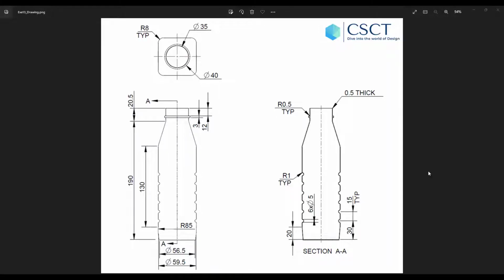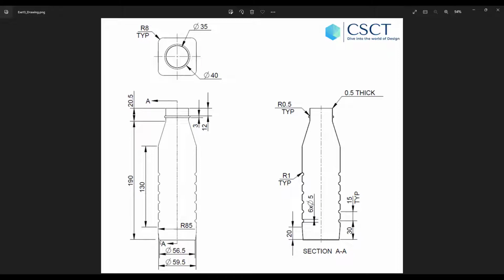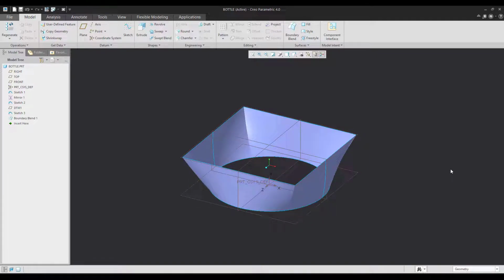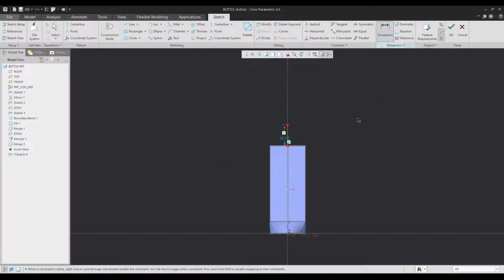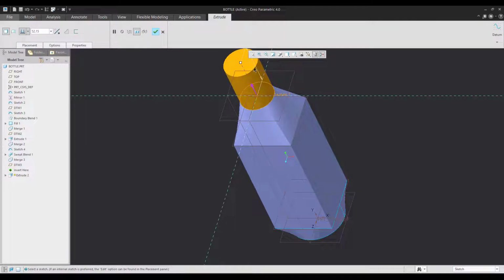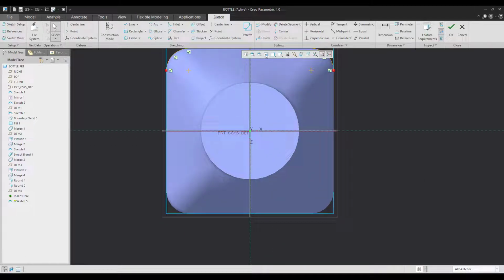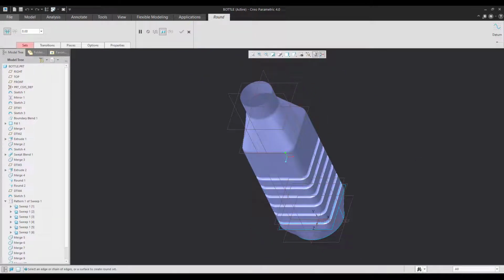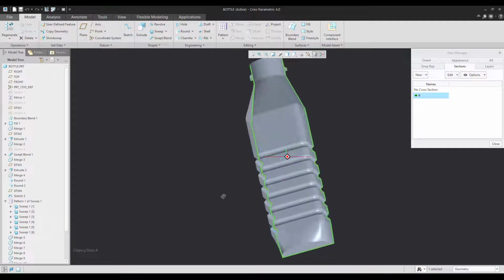Bottle | Surfacing Tutorial | CATIA | CREO | CS CAD TECHNOLOGIES